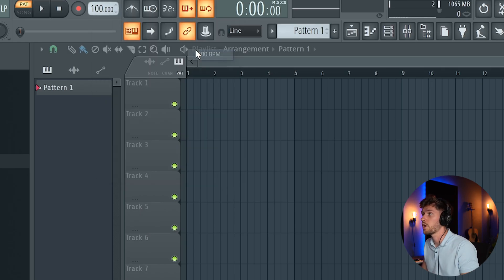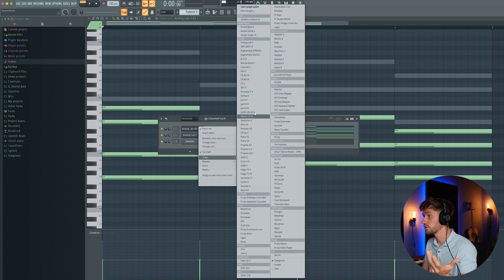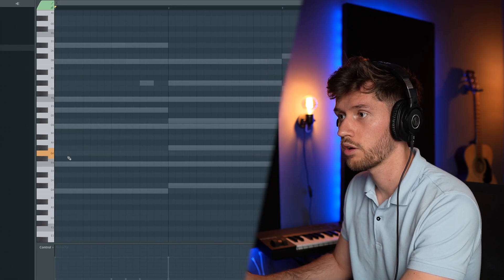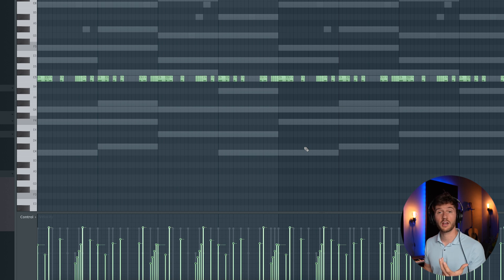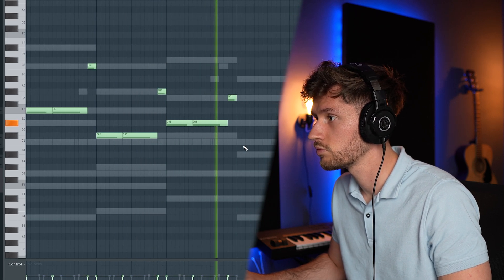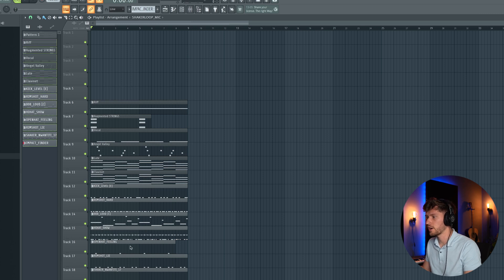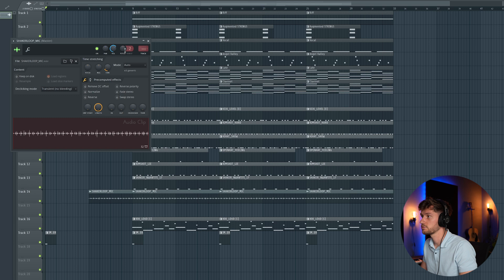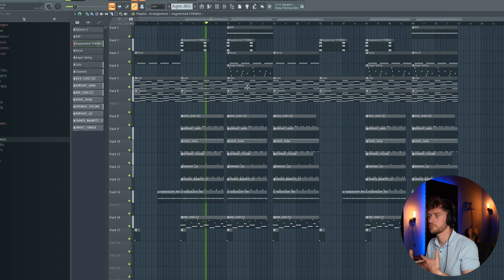How to Make Afro Swing Beats For Beginners (Omah Lay, CKay & Fireboy DML) // FL Studio Tutorial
In this tutorial I'm gonna show you how to make a afrobeat/afroswing beat in fl studio for CKay, Omah Lay and Fireboy DML. Enjoy!

Timestamps:
00:00 Intro
00:30 Building the melodies
04:55 Drums
08:00 808
10:10 Arranging the beat
14:00 Final beat